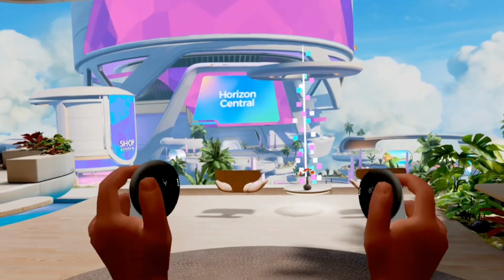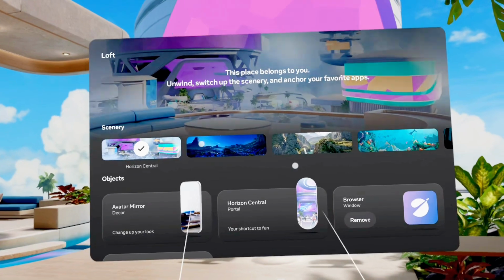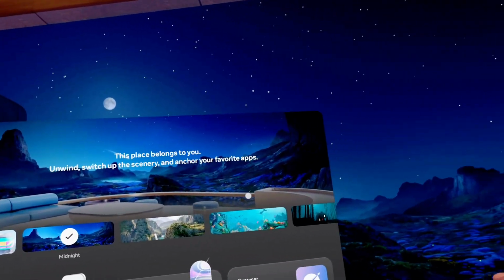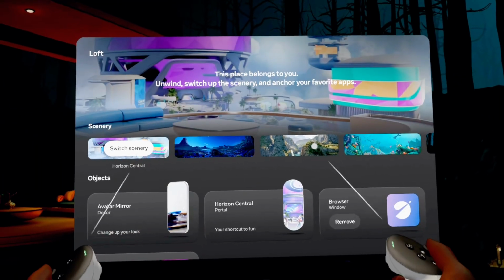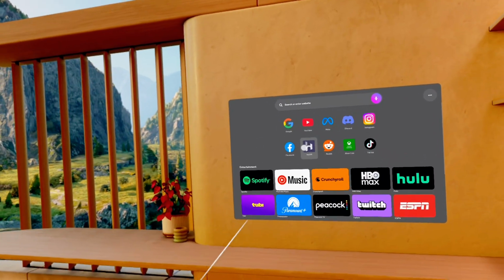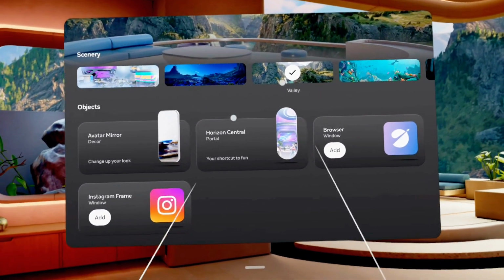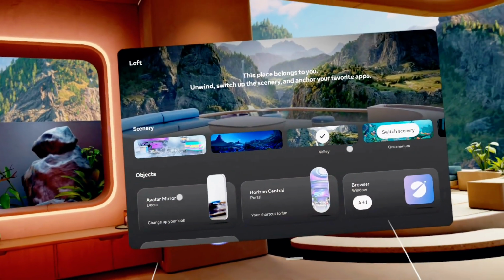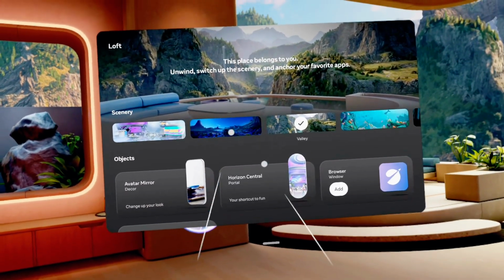Meta Quest 3 & 3S: How to Change Virtual Environment (Home Environment)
In this video, I will show you how to change the virtual environment (home environment), now called scenery, on your Meta Quest 3 and Meta Quest 3S. If you’ve been looking for a way to customize your Meta Quest home environment or switch between different scenery options, this step-by-step tutorial will guide you through everything you need to know.

You’ll learn how to access the settings, change your Meta Quest 3 scenery, and personalize your VR home environment to match your style. Whether you want a new virtual space, a different background, or just explore the updated scenery feature on Meta Quest 3 and Meta Quest 3S, this video has you covered.

If your Meta Quest home environment is not set the way you want or you’re unsure how to switch environments after the latest update, follow along and I’ll walk you through the exact steps to change your virtual environment quickly and easily.